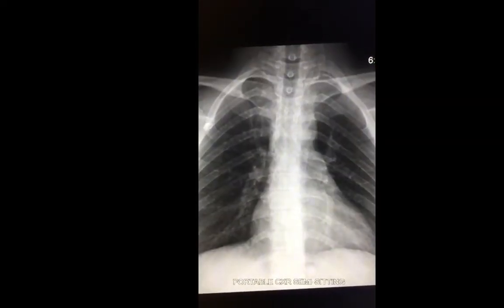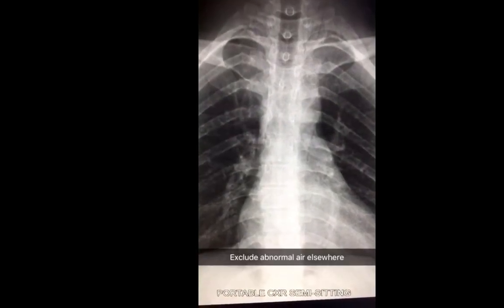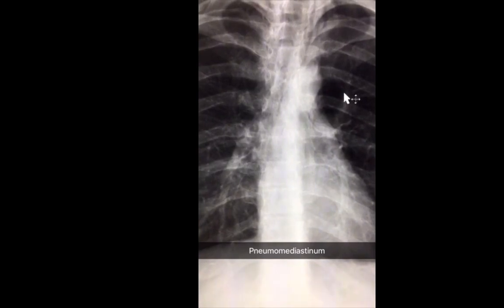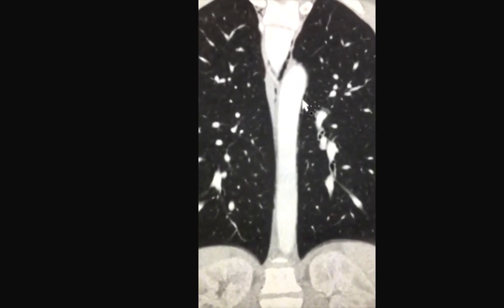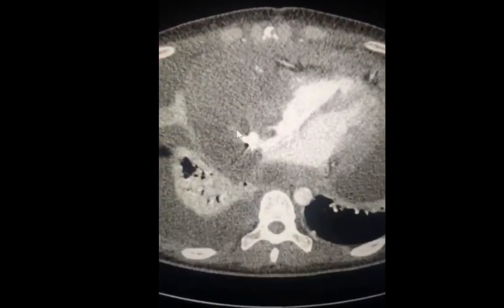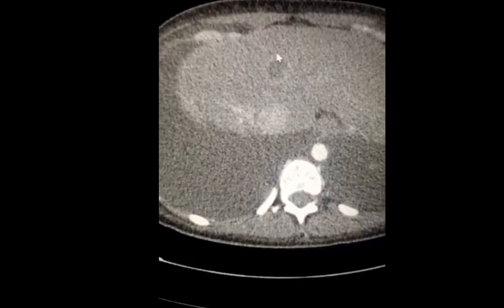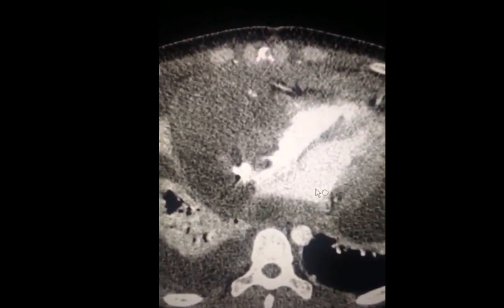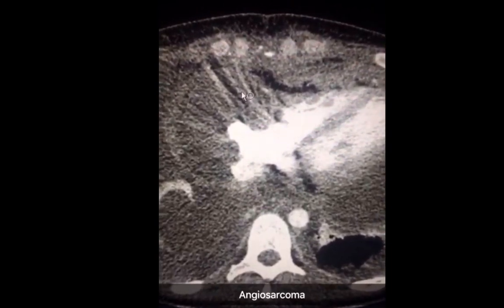RADIOLOGY BITS (SNAPCHAT WEEK 18)